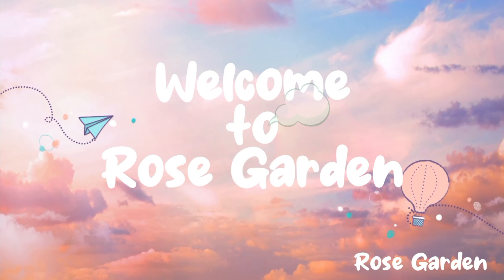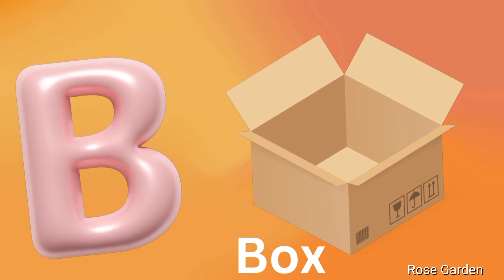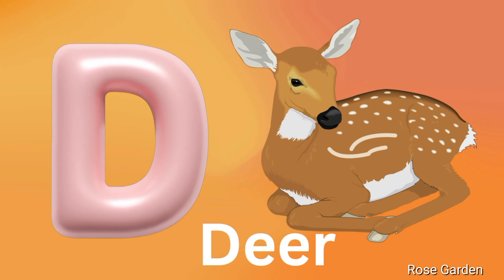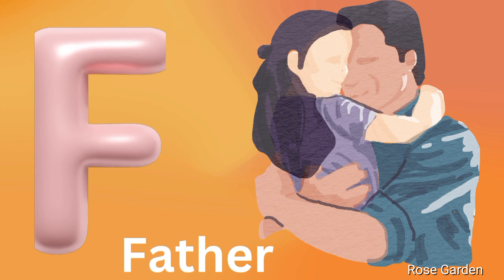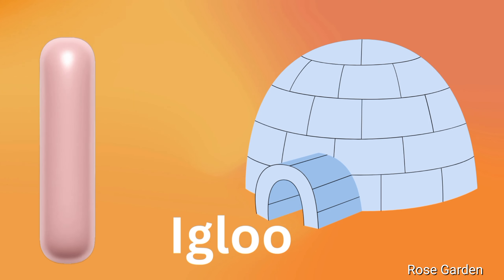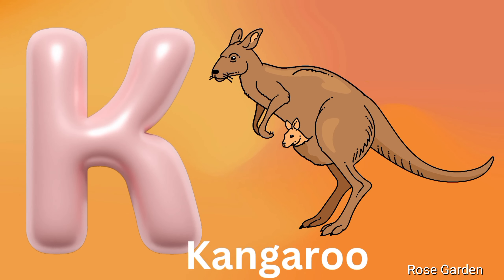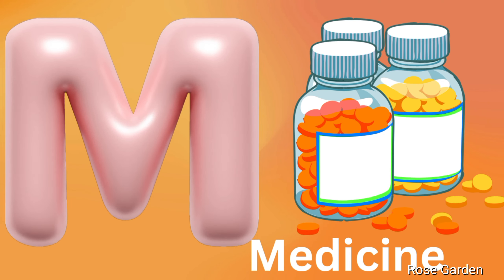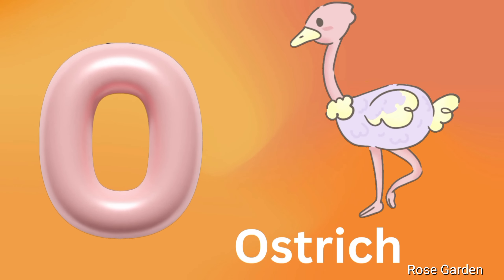Alphabet phonics /ABCD phonics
Alphabet phonics/ABCDphonics